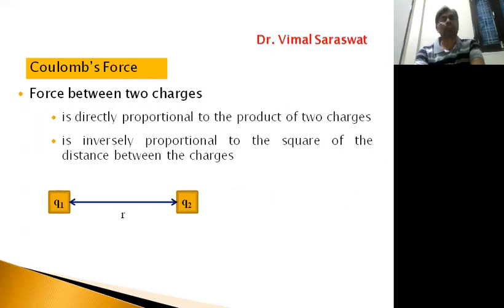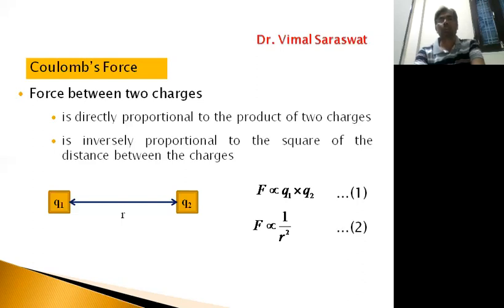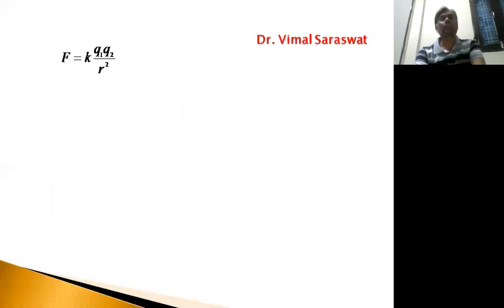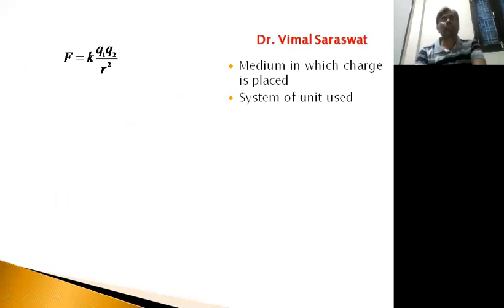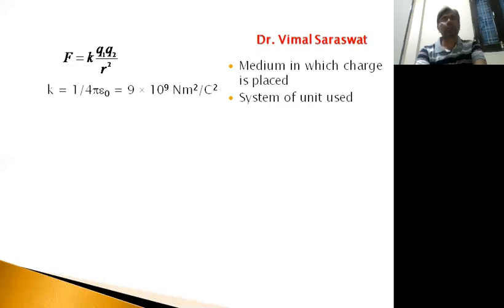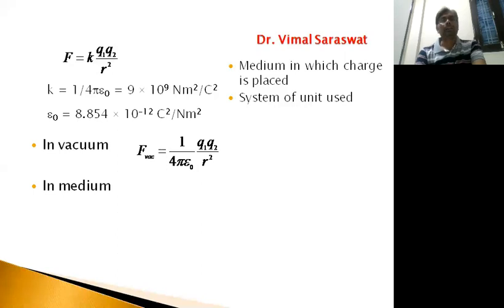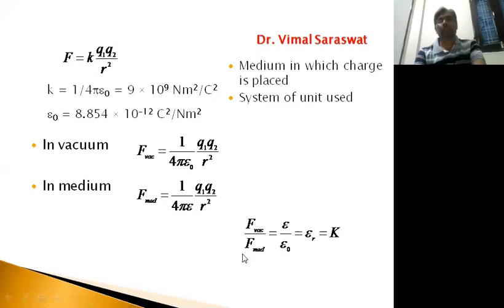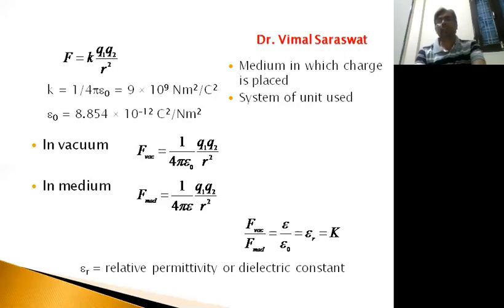Coulomb's Law | Electrostatics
Electrostatics
coulomb's law